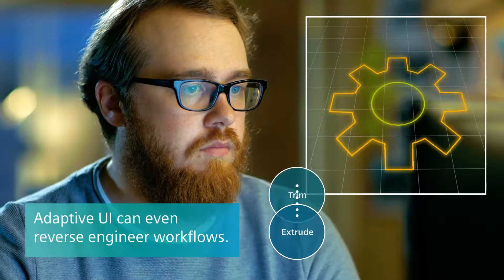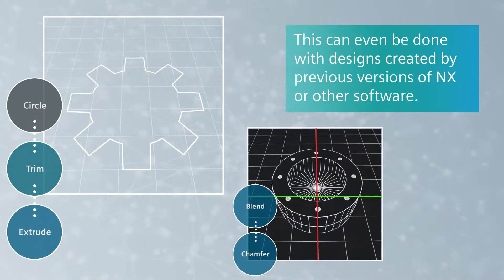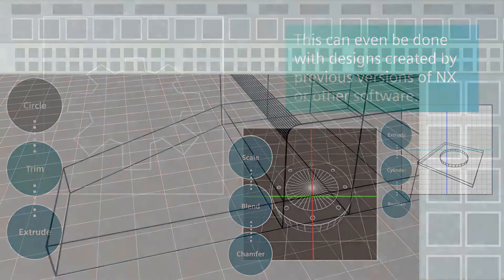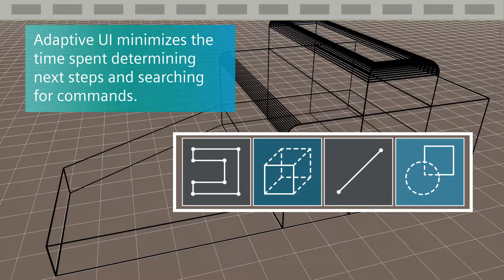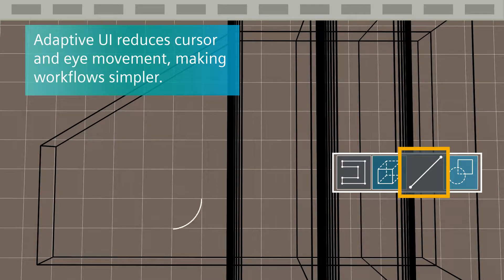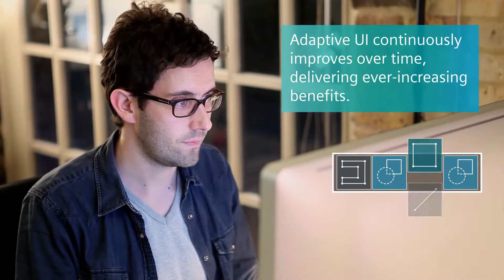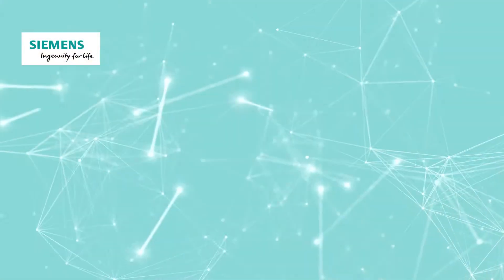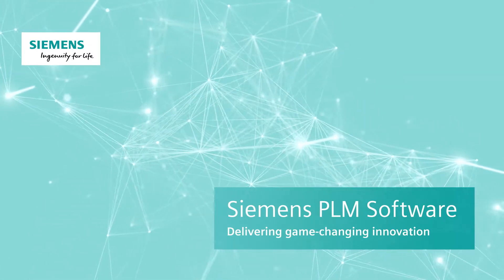Siemens PLM Adaptive UI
Machine learning and Artificial Intelligence increasing productivity? Absolutely. The latest update to NX will bring you Adaptive UI into NX.